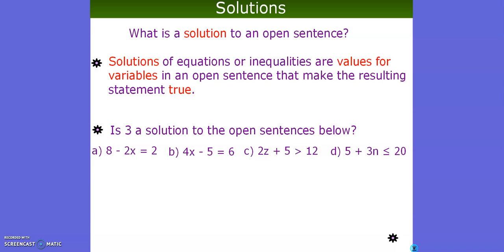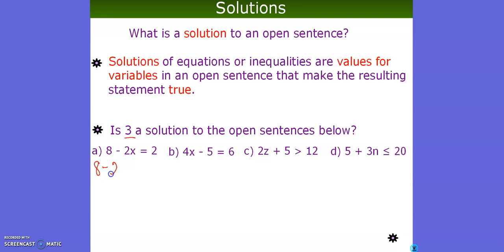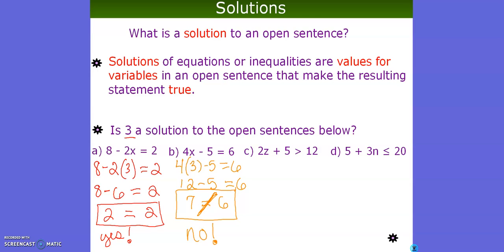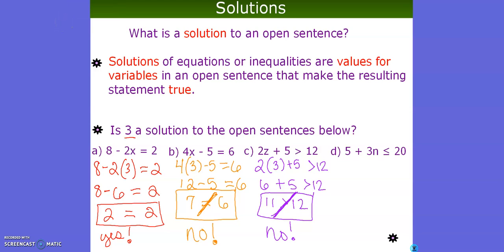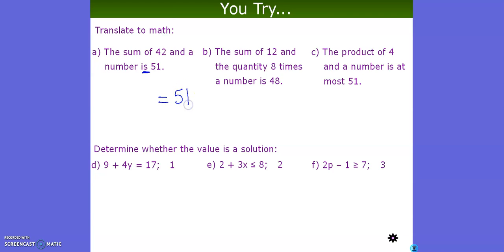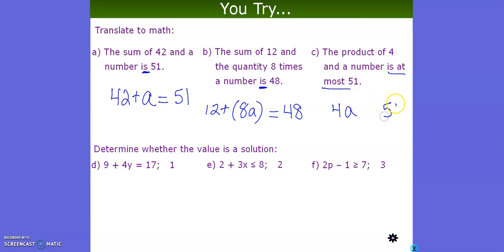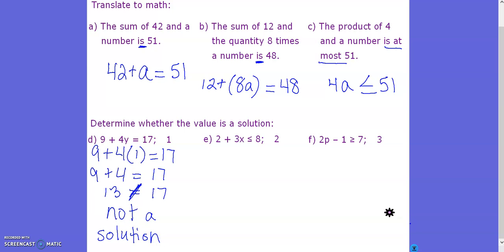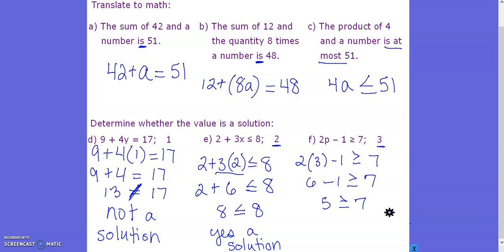Solutions to Open Sentences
In this video, you will evaluate an open sentence to verify a possible solution.